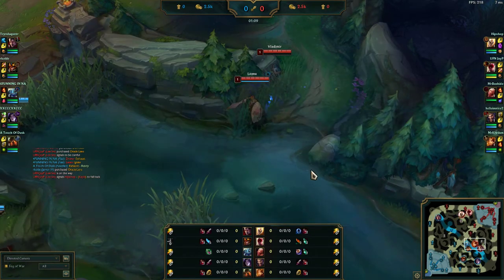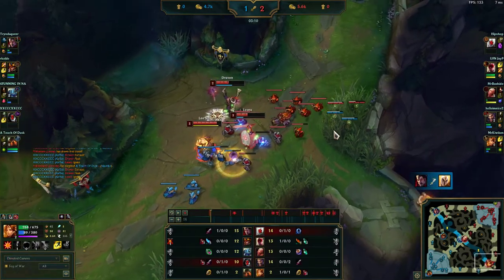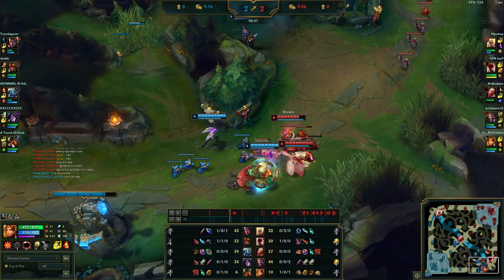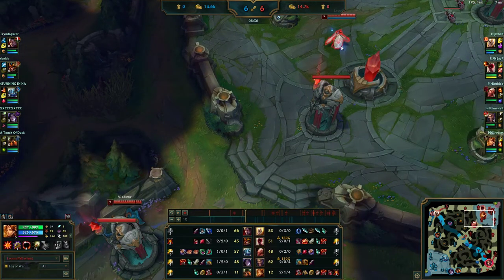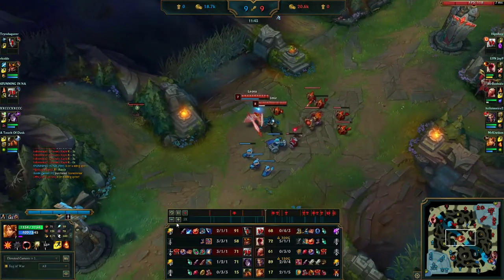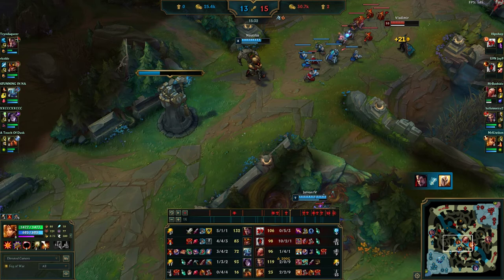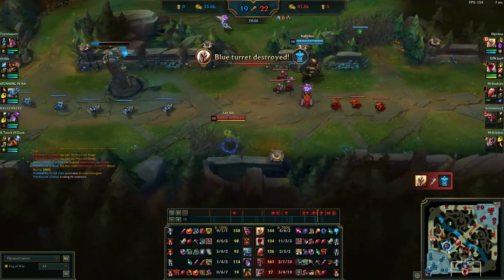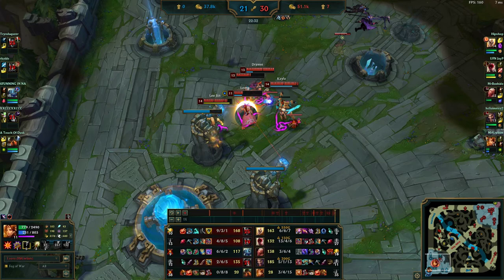MrKiwiism | D1-Master Leona VOD Review w/ Commentary | [EDUCATIONAL]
At 20:15 I had my OBS not capturing my EpicPen so you cannot see the explanation of "shadowing" outside of vision, but I did my best rendition of what I was drawing

I do free coaching for anyone under Platinum 3 on NA only.